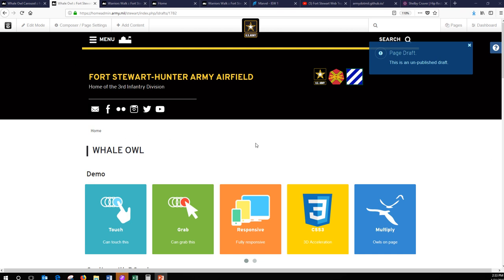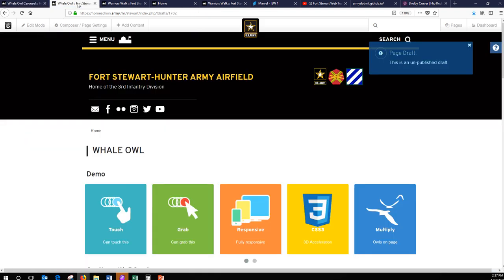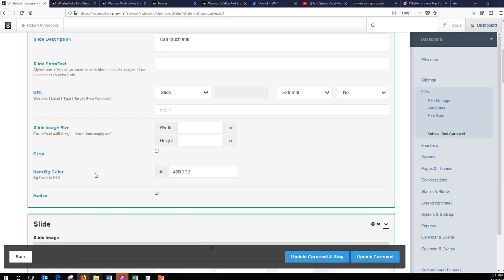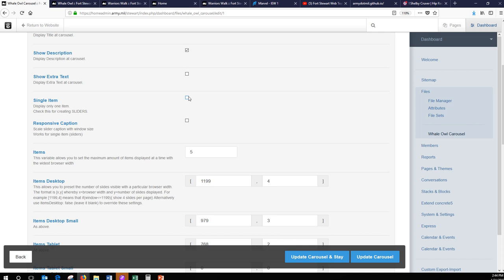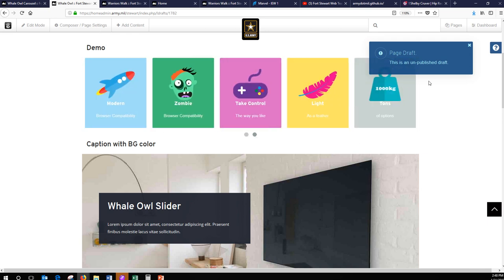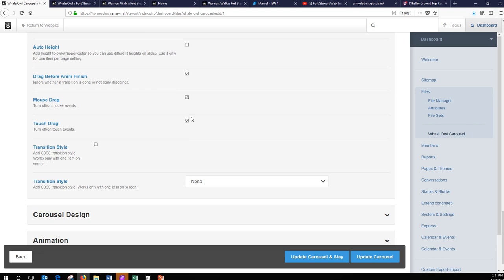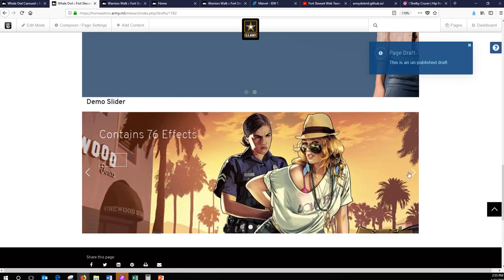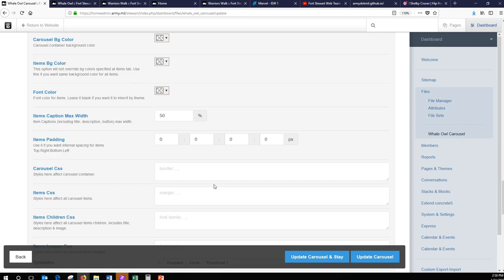Whale Owl Carousel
How to use Concrete 5 plugin Whale Owl Carousel.